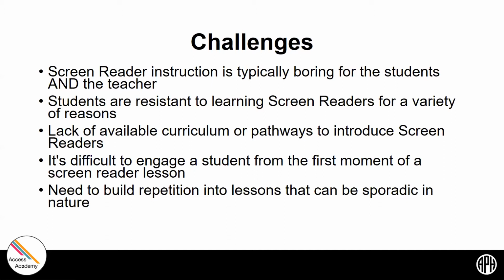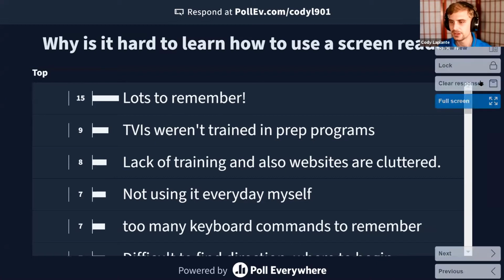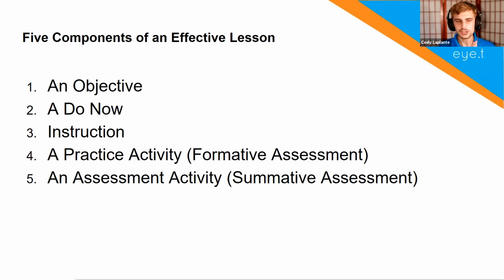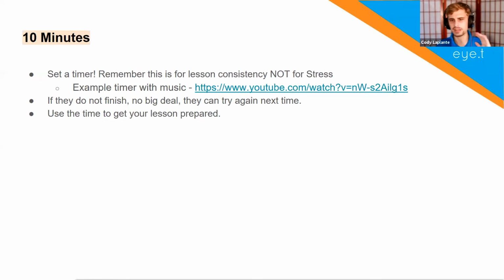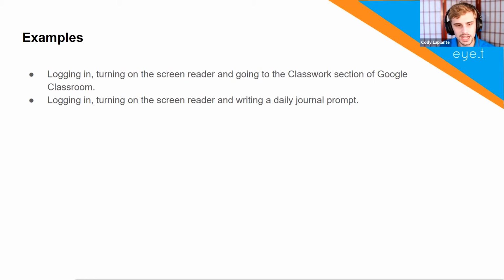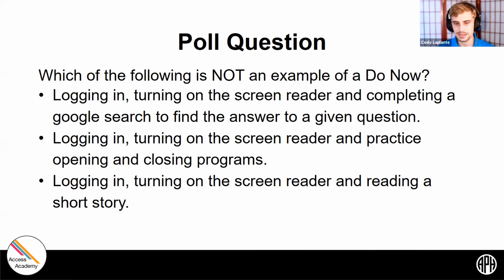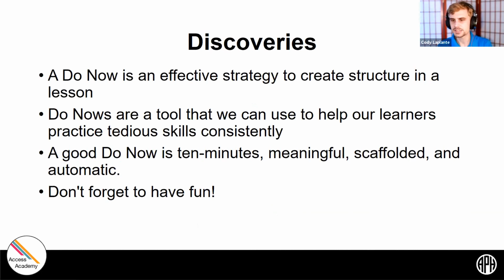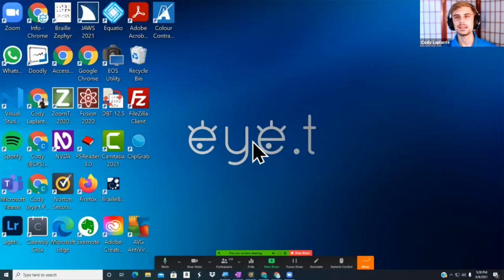Teaching Screen Readers the Fun Way: Part 2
Let’s make screen reader instruction fun and meaningful. In part 2 of this 4-part series, join Cody Laplante, founder of eye.t to discuss how effective incorporating a Do Now activity into your next screen reader lesson can be. We will define the Do Now and give some examples so that your learners can be ready and prepared to learn JAWS, NVDA or Chromevox.

Instructor: Cody LaPlante
Instructor’s Title: Founder of eye.t, Teacher of Students with Visual Impairments

Primary Core or ECC Area:  Assistive Technology
Target Audience: TVIs, General Education, Parents, Students
Pre-requisite knowledge:   None

Lesson Plan Goal:  The participant will discover new strategies to introduce Screen Readers to students in this four-part series.

Learning Objectives:
The participant will define “Do Now” in the context of a screen reader lesson.

The participant will identify 3 reasons why a Do Now is an important part of a screen reader lesson.

The participant will identify whether a Do Now activity is meaningful or meaningless.

The participant will identify 3 potentially meaningful Do Now activities that can be used in a screen reader lesson.